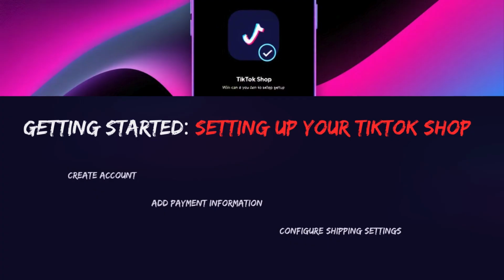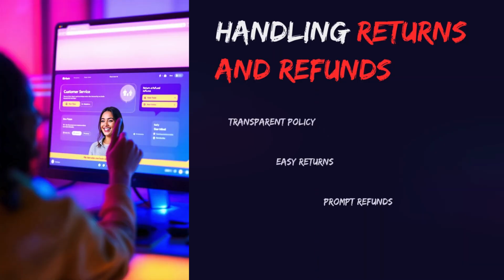How to Start Dropshipping on TikTok Shop: A Step-by-Step Guide!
Are you ready to tap into the booming world of e-commerce? In this video, we’ll show you how to start dropshipping on TikTok Shop, one of the fastest-growing platforms for online sales! Whether you're a beginner or looking to expand your business, this comprehensive guide will walk you through the entire process, from setting up your TikTok Shop account to finding winning products and marketing your store effectively.

What You’ll Learn:

How to create and set up your TikTok Shop account
Tips for selecting profitable dropshipping products
Strategies for effective marketing on TikTok
Best practices for managing orders and customer service
Real-life examples and success stories